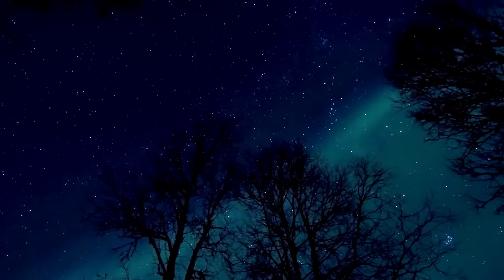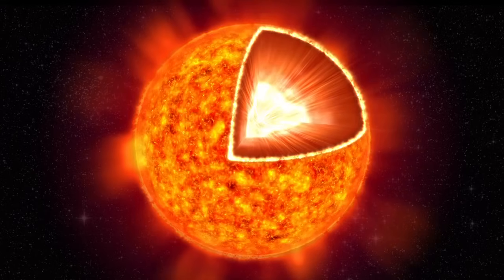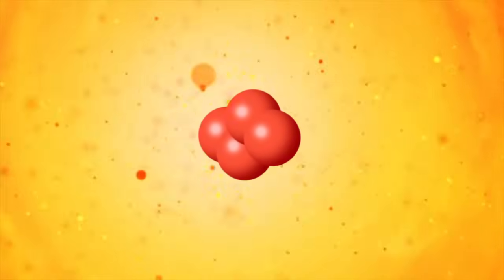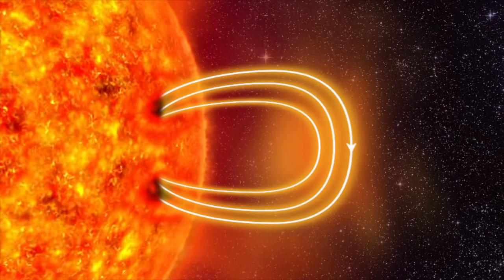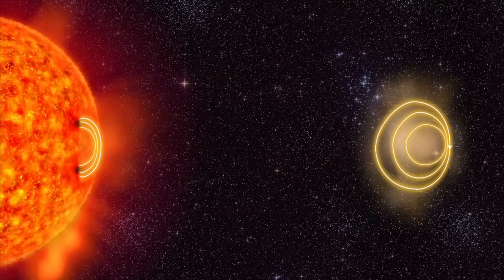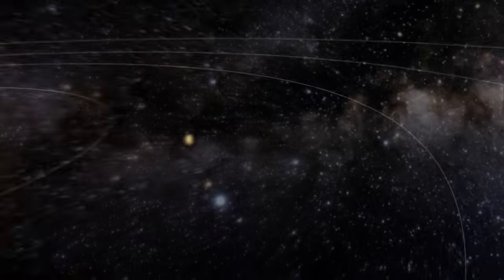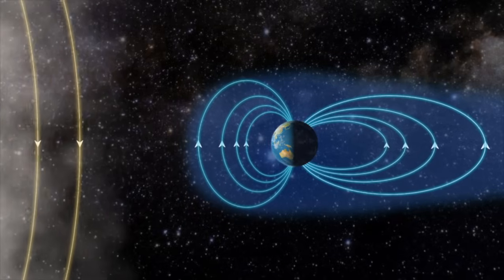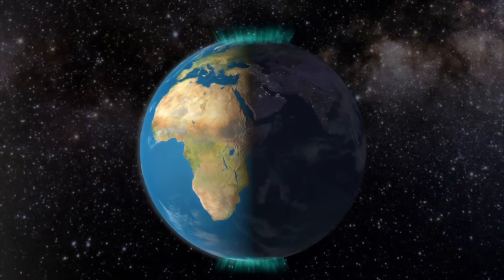Space Weather and Earth's Aurora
Aurora are colorful lights in the night time sky primarily appearing in Earth's polar regions. But what causes them? The culprit behind aurora is our own Sun and the solar plasma that is ejected during a magnetic event like a flare or a coronal mass ejection. This plasma travels outward along with the solar wind and when it encounters Earth's magnetic field, it travels down the field lines that connect at the poles.  Atoms in the plasma interacts with atoms in Earth's upper atmosphere. This reaction produces the colorful lights we call aurora.